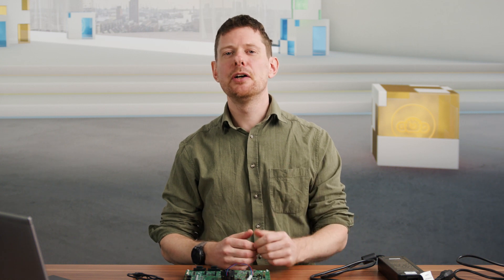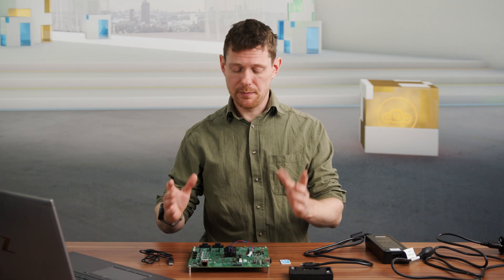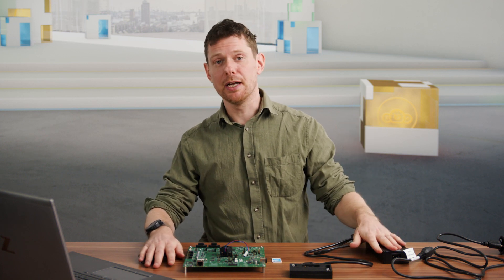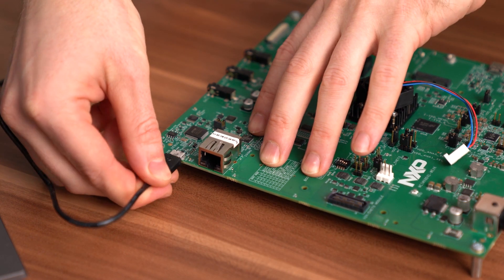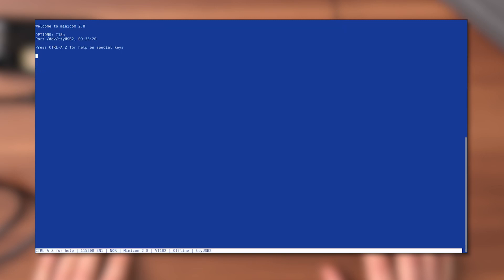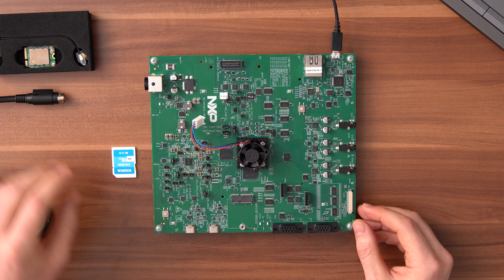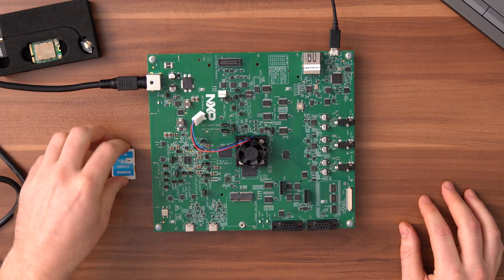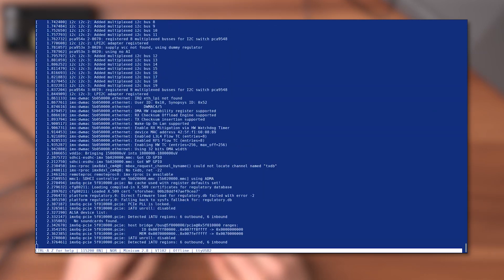Getting Started with NXP's i.MX 8XLite EVK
In this video, you'll learn step by step, how to get started with NXP's i.MX 8XLite EVK.

Development kit contains:

    i.MX 8XLite EVK board for smart devices
    USB cable (micro-B to standard-A)
    Cable -Assembly, USB 2.0 Type-A Male, USB Type-C Male, Shielded, 1m
    12 V/8.3 A universal power supply
    Wi-fi M.2 module
    16 GB SD card with bootable operating system demonstration image